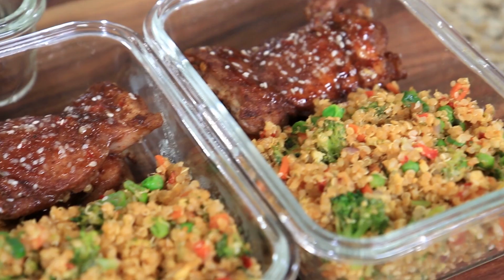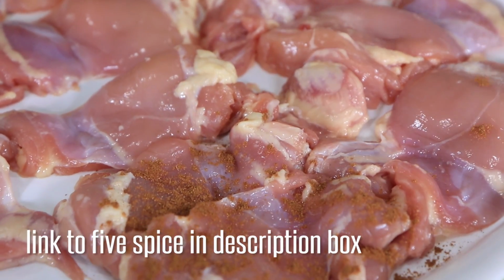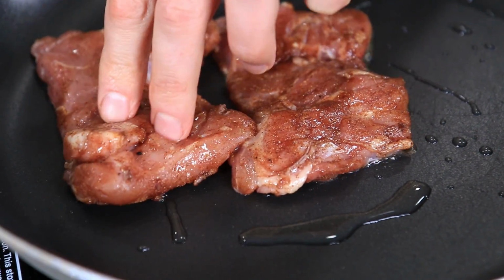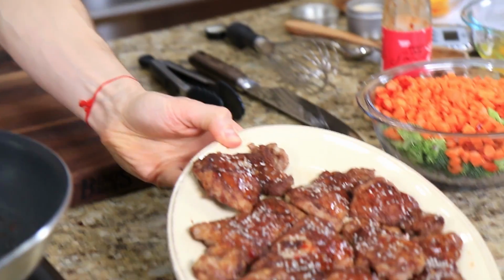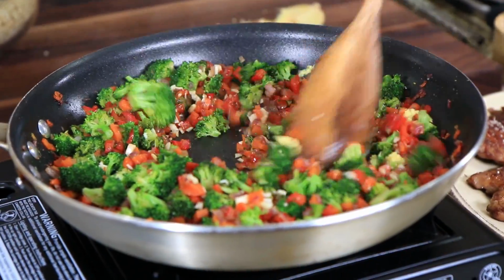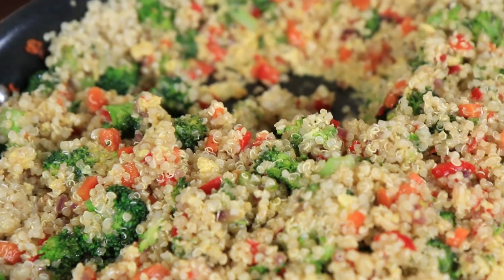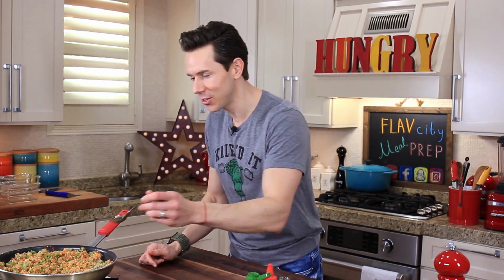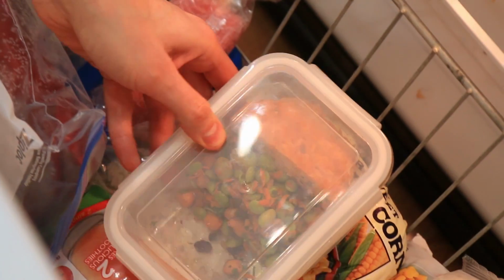Meal Prep For A College Student – Meal Prepping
My meal prepping recipe for meal prep as a college student is the boss! I'm showing how to meal prep quinoa fried rice with sticky glazed chicken. My meal prep for college students is easy and healthy meal prep. These meal prep ideas can be done in a college apartment and show just how awesome meal prepping can be. Meal planning and weekly meal prep have to be easy, healthy meal prep ideas. This meal prep for the week is low in fat, but high in protein. Meal panning and how to meal prep has never been tastier.

Macros:
563 calories per meal using chicken thighs..548 calories with chicken breasts
16.5 grams of fat per meal using chicken thighs..10.5 grams with chicken breasts
40 grams of carbs per meal
62 grams of protein per meal
7.5 grams of fiber per meal

GET THE KITCHEN GEAR I USE:

large non-stick pan

glass meal prep containers

Chinese five spice

oil splatter guard

microplane zester

olive oil dispenser

my chef's knife

I'm out to prove that home cooks can be rock stars in the kitchen. I look forward to sharing my recipes & cooking style with you on my channel!